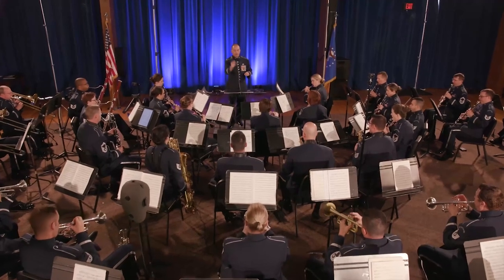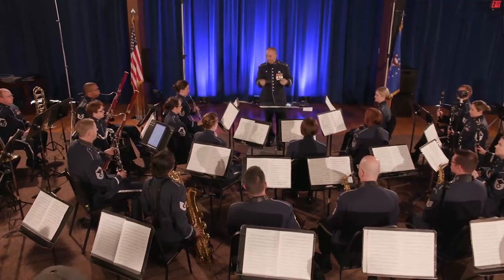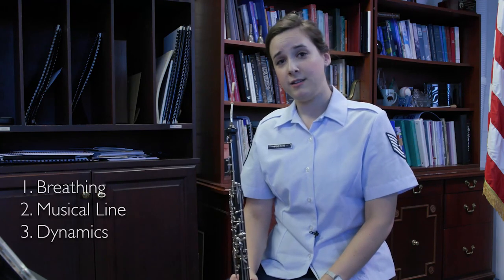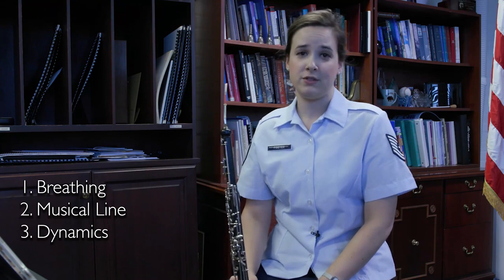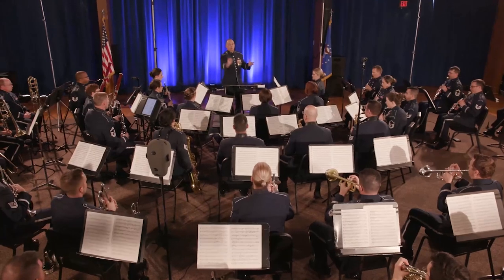"The Hounds of Spring" Micro Clinic with Oboist Technical Sgt. Emily Foster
Here are some handy tips on the english horn part to "The Hounds of Spring" with Technical Sgt. Emily Foster!

Written in 1980, Alfred Reed’s “The Hounds of Spring” has quickly become a classic in the wind band repertoire. The work, inspired by the poem, “Atalanta in Calydon”, by Algernon Charles Swinburne, is composed in the traditional three part overture style. The piece opens and closes with a rambunctious romp and features a pastorale interlude in between.